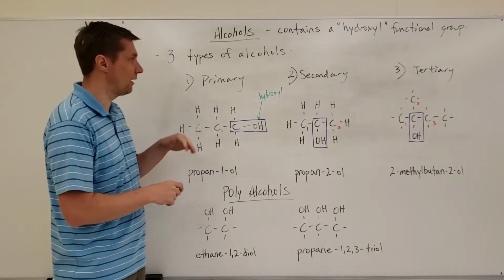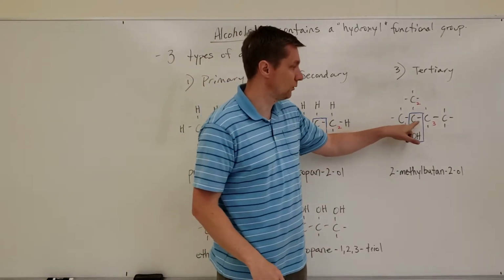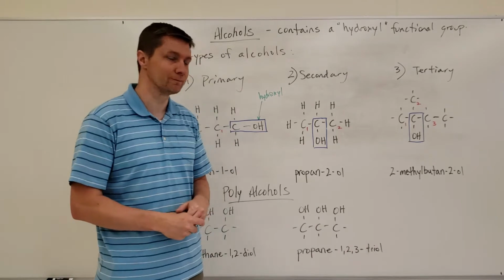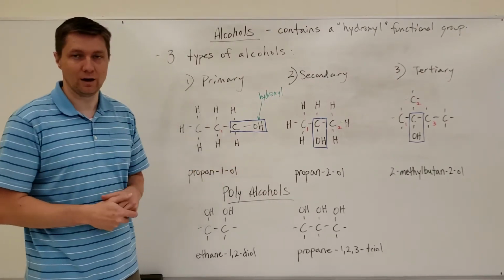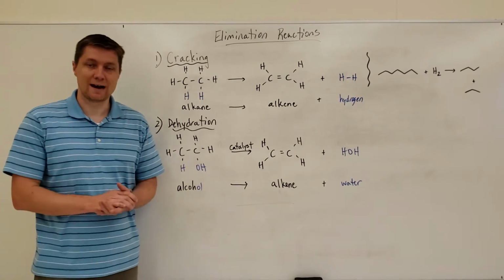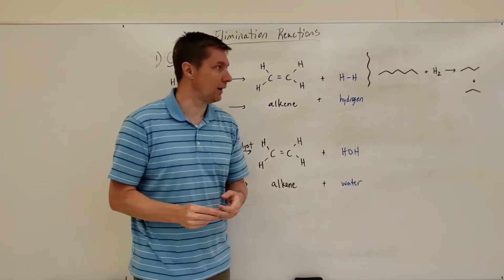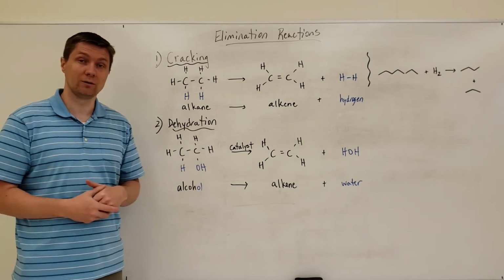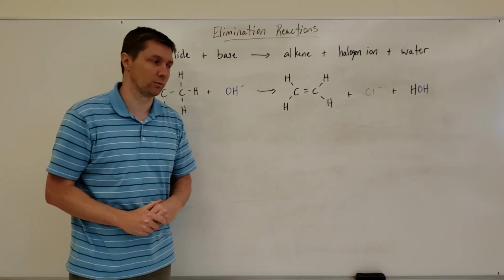Alcohols and Elimination Reactions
How to name alcohols and how alcohols are involved in elimination reactions.